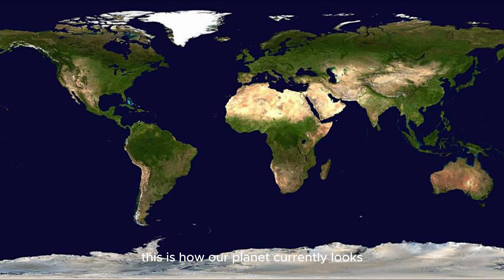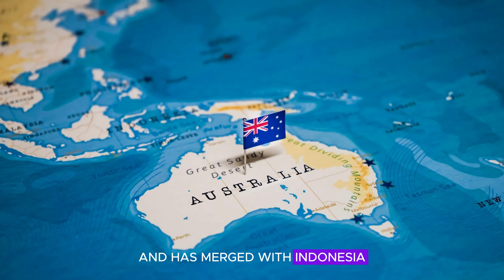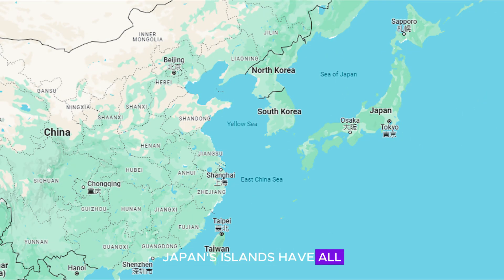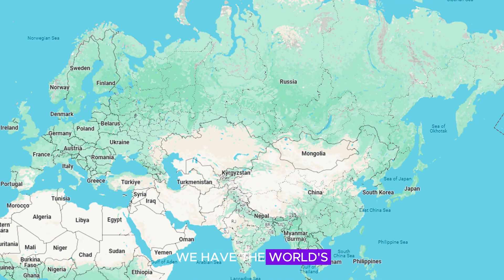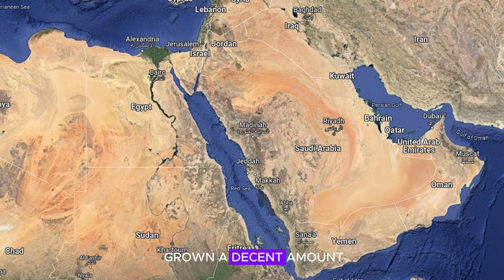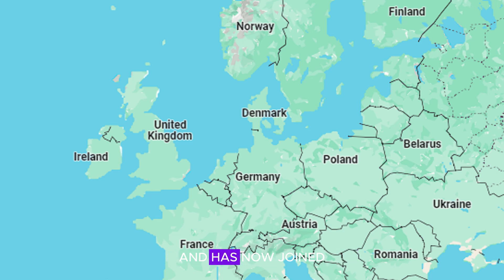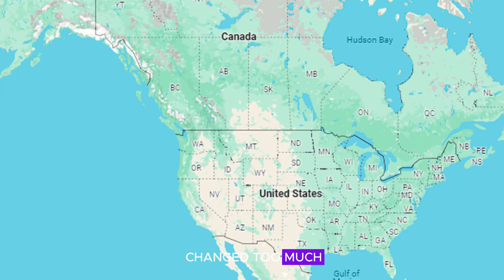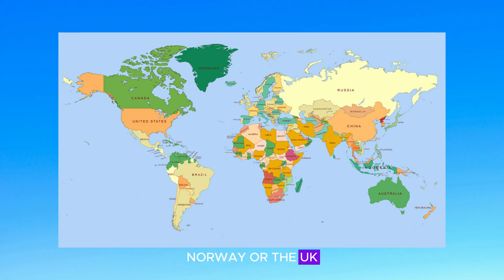What If Sea Levels Dropped by 1,000 Meters? A Hypothetical Journey Through a Transformed Earth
please don't unlike my video becasue I can't speak please 🥺🙏❤

Have you ever wondered how our planet would look if the sea levels dropped dramatically by 1,000 meters? In this fascinating video, we dive into a hypothetical scenario that reveals hidden geological formations and transforms familiar coastlines, drastically altering the world map as we know it.

🔍 Explore the Changes:

Continents Merge: Discover how islands and separate land masses fuse together to form new continents.
New Landmasses Emerge: See vast new territories uncovered as the oceans recede.
Countries Transform: Witness how nations like Australia, New Zealand, Japan, and many others gain or lose land, creating entirely new geopolitical landscapes.
🌏 In-Depth Analysis:
We’ll take you on a journey through the most notable changes across different regions:

Australia and New Zealand: From isolated islands to merged supercontinents.
Southeast Asia and East Asia: Land connections where there were none before.
Europe: A completely transformed continent with new land bridges.
North America: Drastic changes along the coasts and new connections to other lands.
📈 Implications and Insights:
Learn about the potential economic, environmental, and societal impacts of such a dramatic change in sea levels. How would countries adapt? What new opportunities or challenges would arise?

💬 Join the Conversation:
Which country do you think has changed the most? How would this new world impact your life?